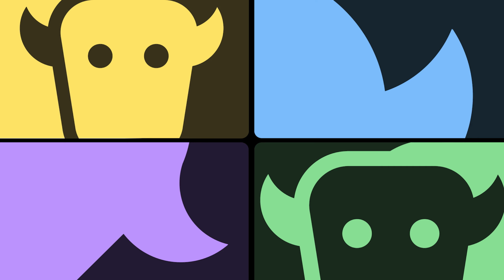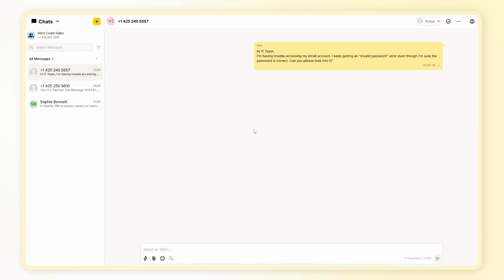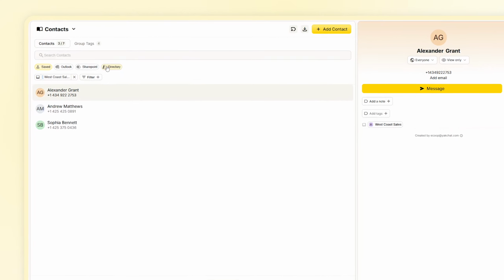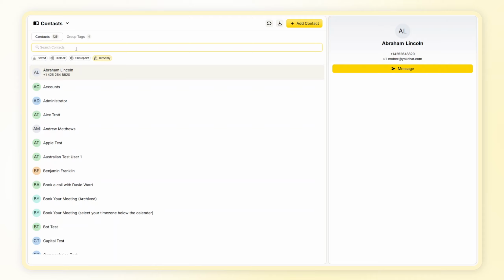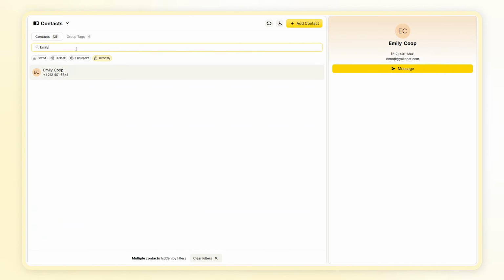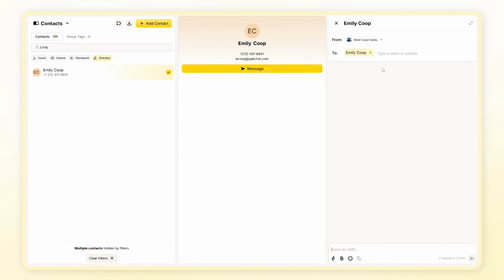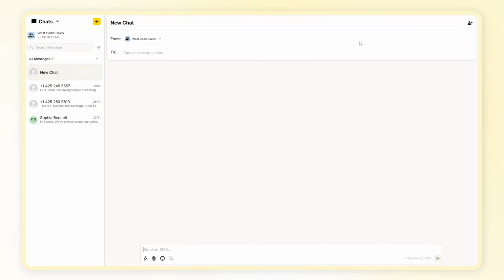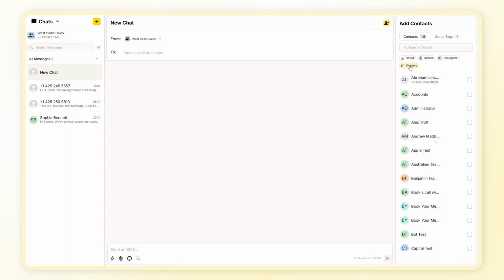Viewing Active Directory Contacts in YakChat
Looking to make the most of your YakChat experience? In this quick tutorial, we’ll show you how to navigate the Contacts manager and view Active Directory contacts in the YakChat app. Learn how to easily find people in your Active Directory contacts, send messages, and even add Active Directory contacts directly into your conversations. Whether you're new to YakChat or just need a refresher, this video has you covered!

📱 Fast, simple, and efficient — get connected in seconds.